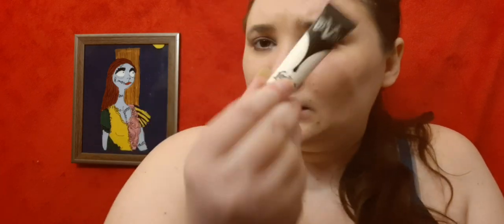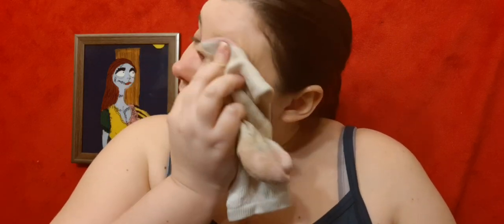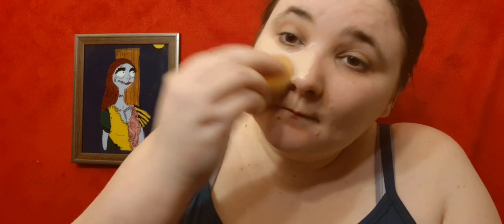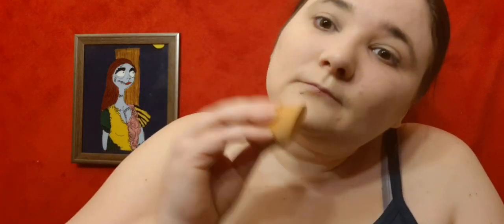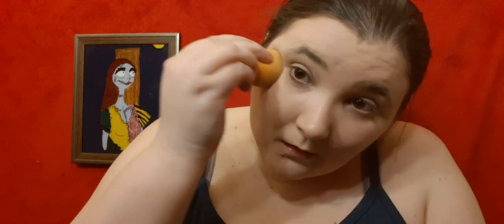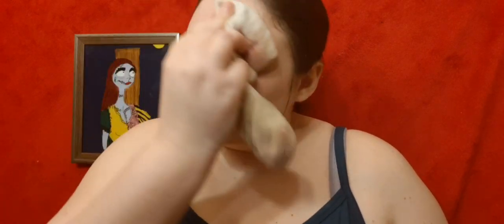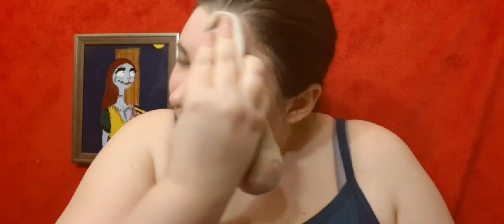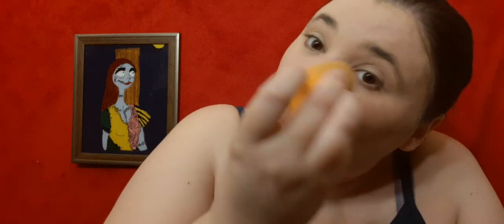THE BEST AND WORST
My books are only 0.99!